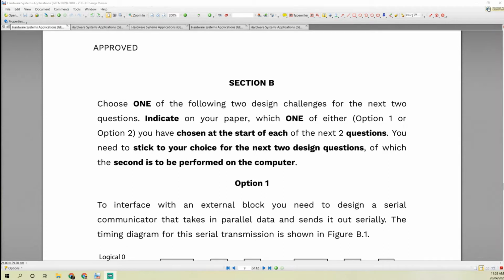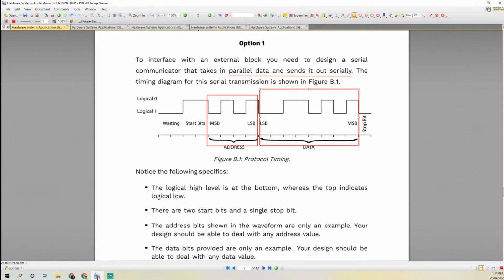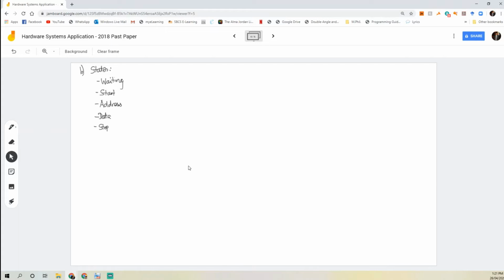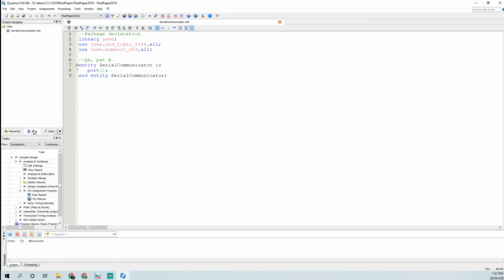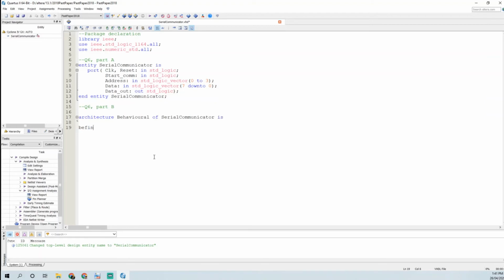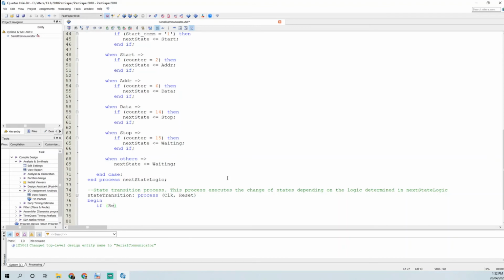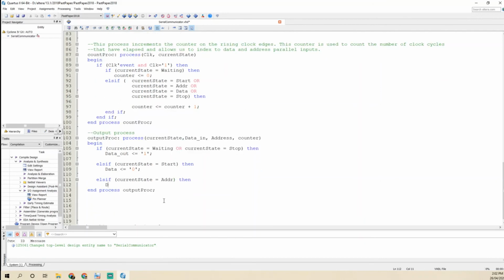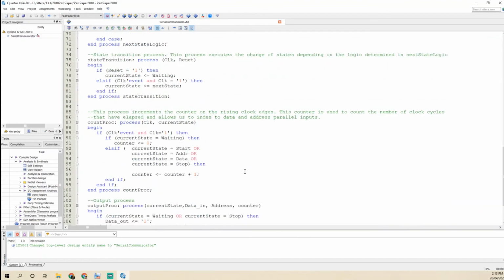Hardware Systems Applications - 2018 Past Paper - Section B (Serial Communicator)